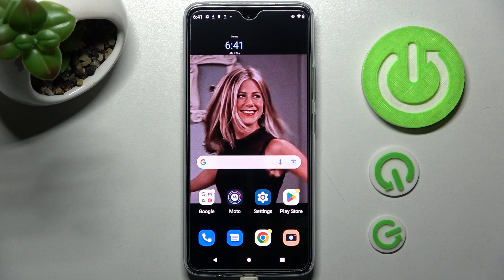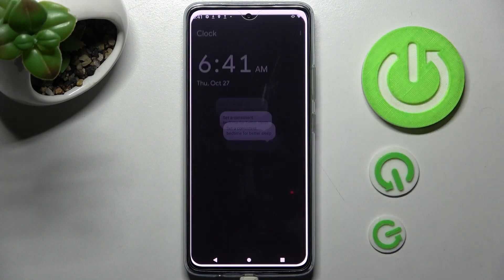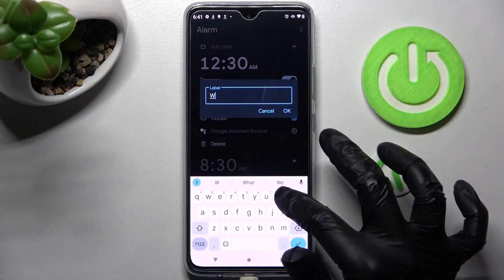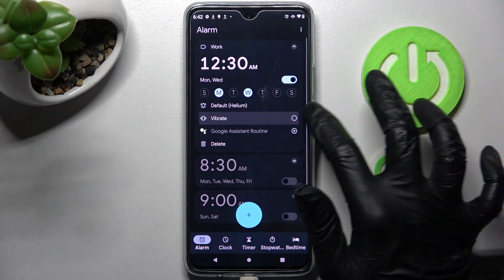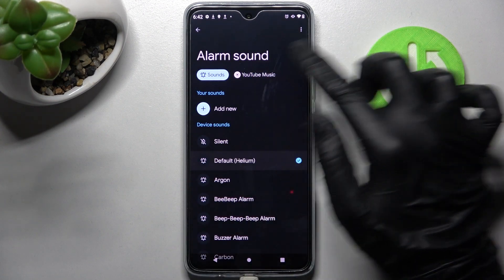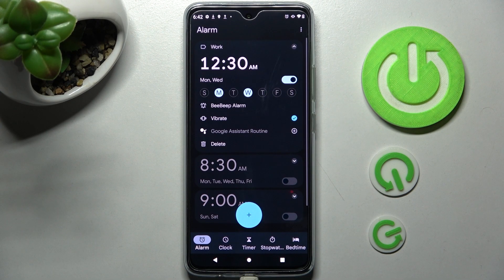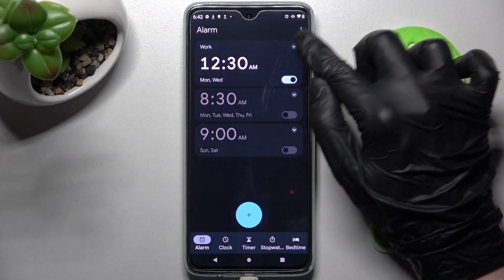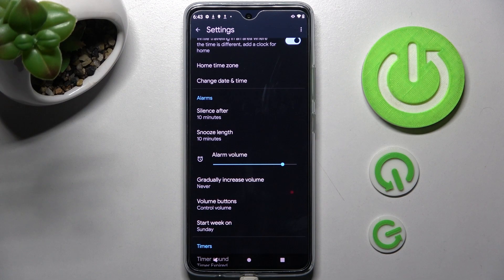How to Set Up Alarm clock in Motorola Moto G72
Find out more about MOTOROLA MOTO G72:
In the uploaded tutorial, we will show you how to manage the Alarm Clock app's additional settings to choose a new sound for the alarm, correct its repeat mode and set the vibration option. With our help, you can set your Alarm Clock in the best way and customize it to make it convenient to use. Above we'll show in detail how to do this correctly.

How to manage Alarm Clock on MOTOROLA MOTO G72?
How to use Alarm Clock app on MOTOROLA MOTO G72?
How to find Alarm Clock setings on MOTOROLA MOTO G72?